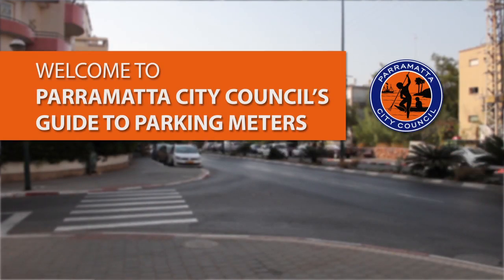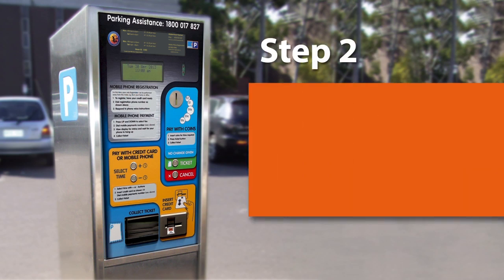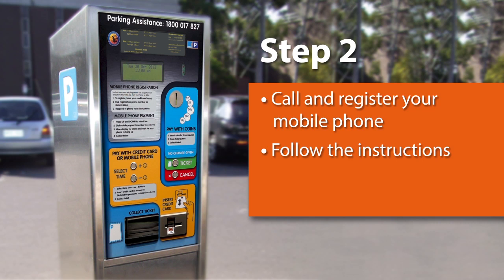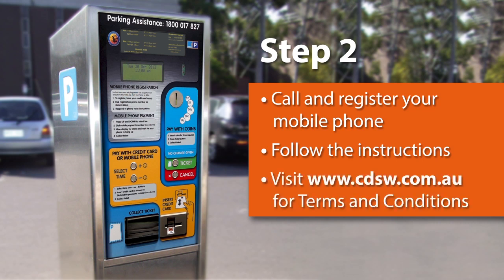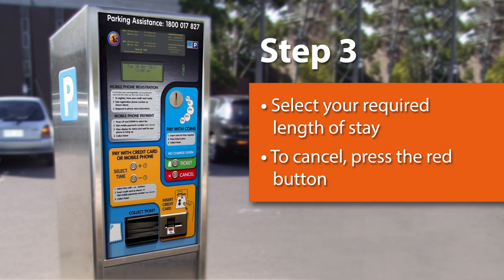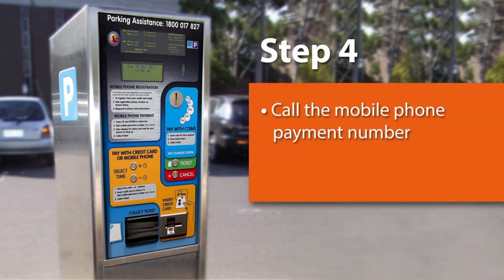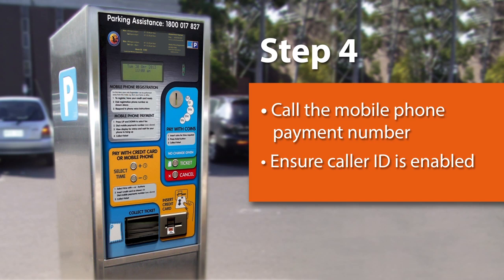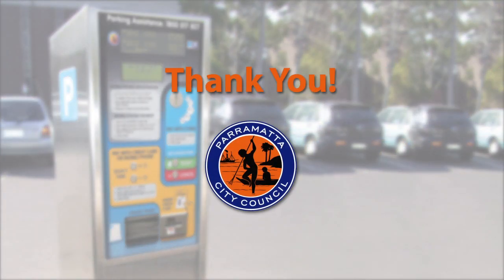Using New Parking Meters - paying by phone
How to use Parking Meters in Parramatta